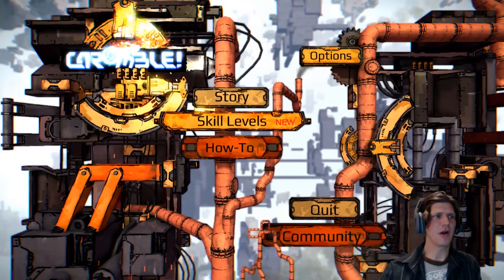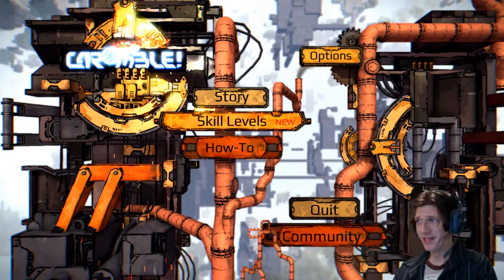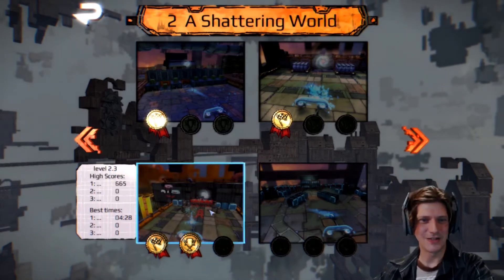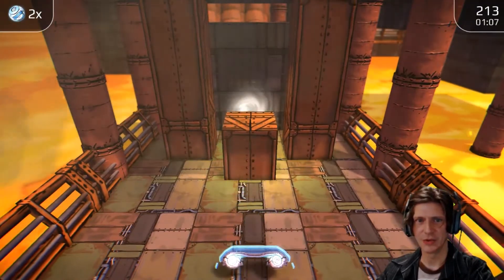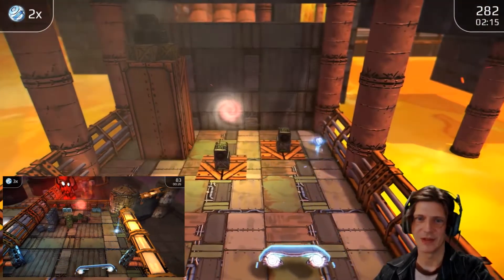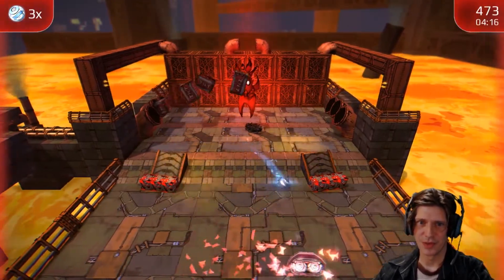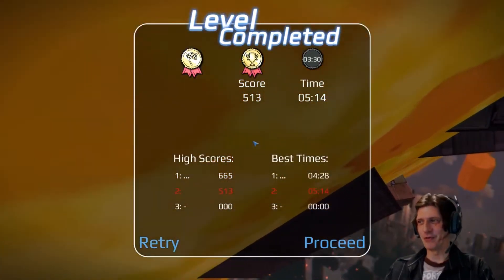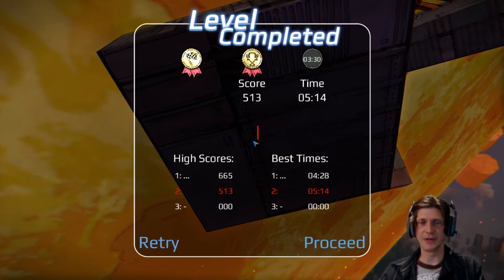Indie Game Treasures: Caromble!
Time for some modern Arkanoid action with Crimson Owl's Caromble! I'm pretty sure this game is a no brainer for fan's of Breakout like games. nice graphics, great music, most importantly solid controls.